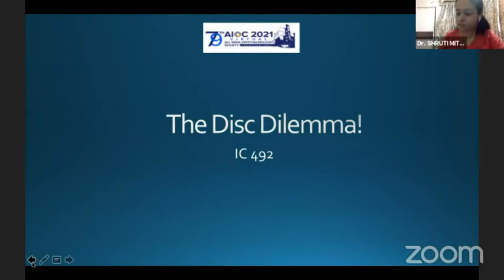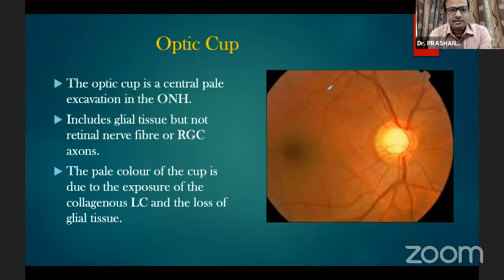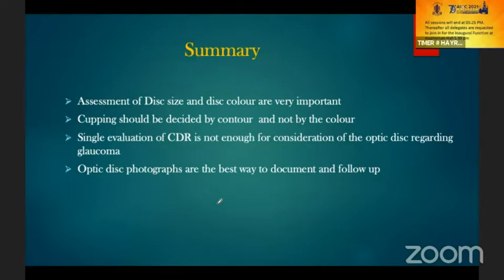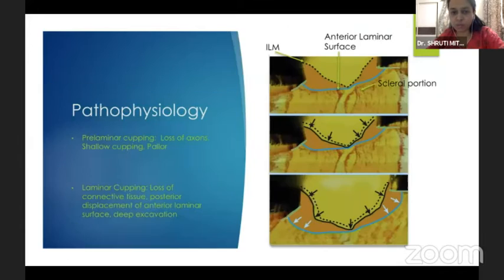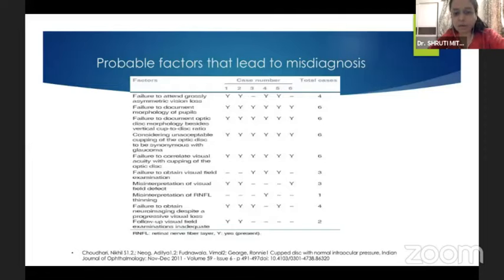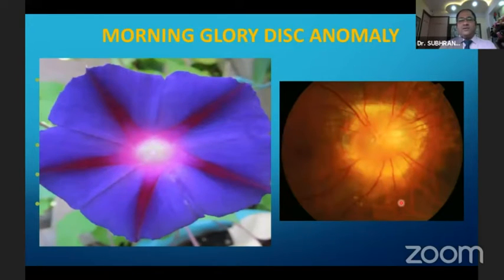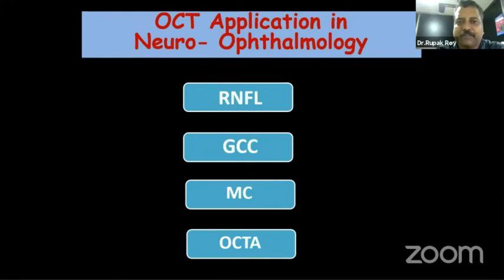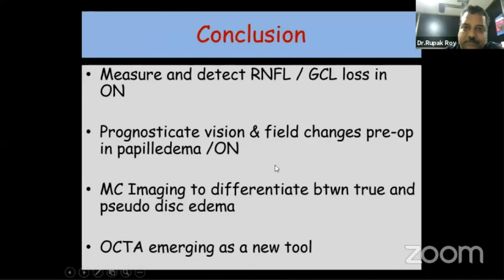AIOC2021 - IC492(Young Master Course Dr.Shruthi Mittal